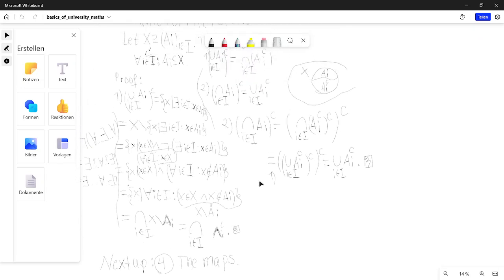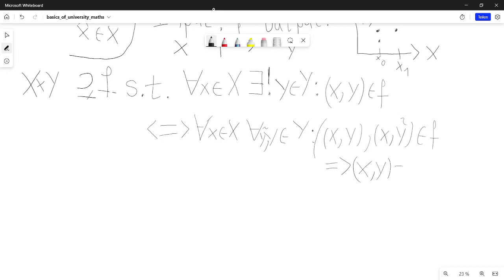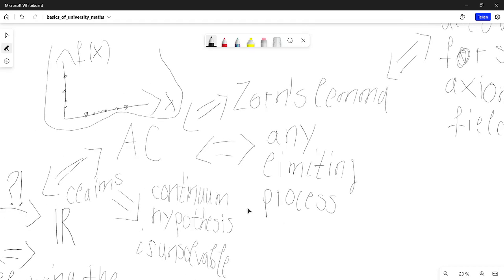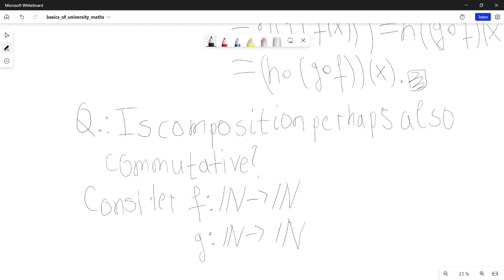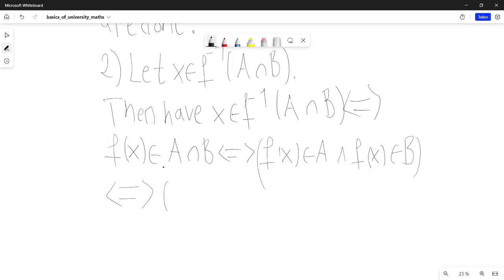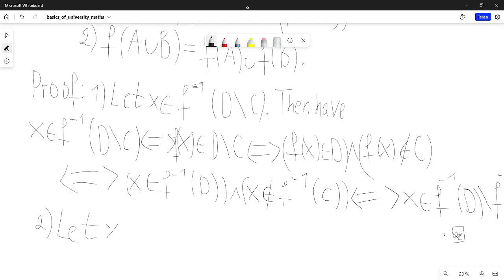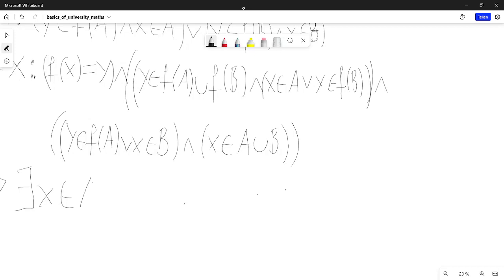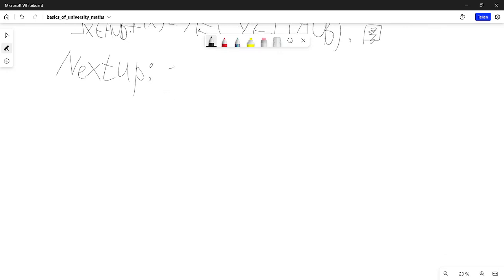basics_of_university_maths_part_III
I. The maps, part I.

I.I. first steps.

I.I.I def. of a map plus elaborate discussion on the defining property of a map.
I.I.II. a detour about maps, maths, and our world: 00:35:33 - 01:12:35 .
I.I.III. maps notations rather used in practice.
I.I.IV. composition of maps; equality of maps; associativity of composition.
I.I.V. composition of maps is in general not commutative.

I.II. images and preimages

I.II.I. def. of image and of preimage of a set under a map.
I.II.II. compatibility of preimage with union and intersection (of sets).
I.II.III. contemplating about further potential compatibilities of image or preimage with set operations.
I.II.IV. compatibility of preimage with set theoretic difference (and hence also with complement), compatibility of image with the union. Three essentially identical, but technically different proofs of the latter and their discussion: very elaborate proof overloaded with technical details (perhaps also overcomplicated), a standard proof, and an intuitive proof in mind: the actual essence, but w/o technical frame.

The promised links for the background for the mathematical part of the detour (caution, advanced material, not yet the level we have reached in videos!): (just add https or respectively http (by the first link) in front and remove the inverted commas)

construction of numbers (well, okay, I might make a (perhaps more) comprehensible/elementary explained/encouraging video on this eventually, though I prefer the top-down approach where reals are "given"):

dense subsets (for density of rationals in the reals): "://

(note: the independence of ZFC - what I called "unsolvability" - is actually proved - see wiki-article. The equivalence to AC that I also claimed seems to be out of the question - though be aware that I have not professionally dealt with systems of axioms as a mathematical area.)

unsolvability is actually (in most general setting) called indecidability - shame on me! :D - "://